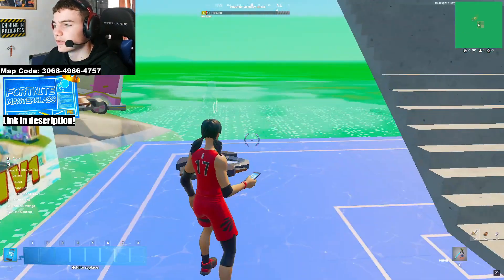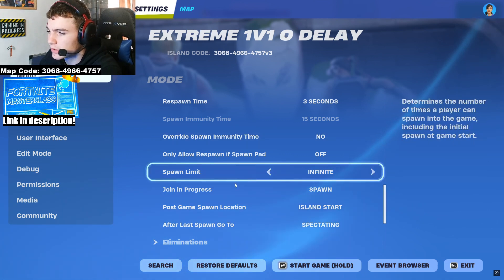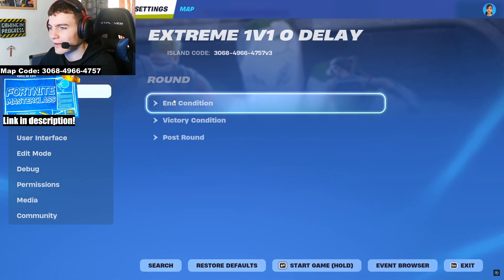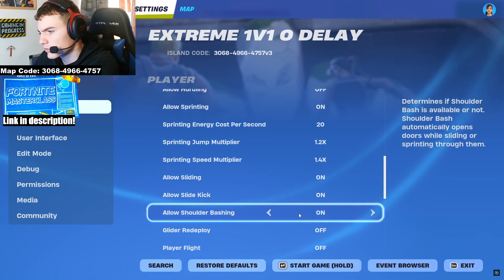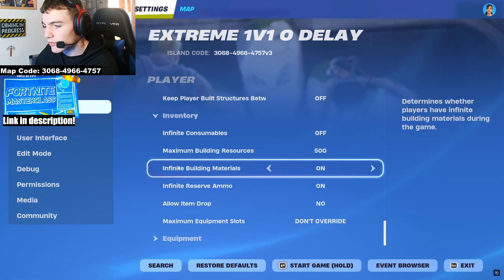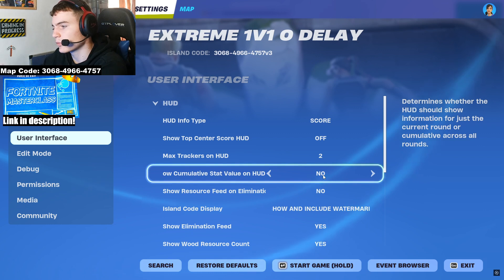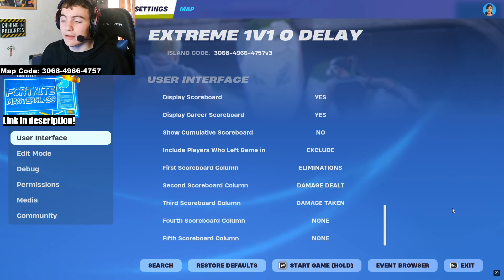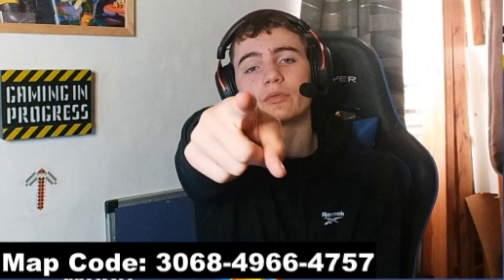The BEST 1V1 PG Creative Map Settings Fortnite! (0 DELAY)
Today I show you how to get the PERFECT map settings in a 1v1 map for 0 glitches and 0 ping and delay!

FORTNITE NAME - FIRE LORD JKC

Brand NEW 🔴RED VS BLUE🔵 creative map - 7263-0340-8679

Use code JKC in the Fortnite item shop if you enjoy my content!

My other creative maps:
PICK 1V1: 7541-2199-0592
SPEED ZERO BUILD 1V1: 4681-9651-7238
NEW Free Build map: 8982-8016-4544
0 Delay 1v1 Map: 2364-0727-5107
0 Delay Free Build: 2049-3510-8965